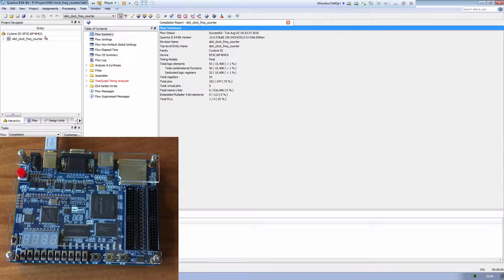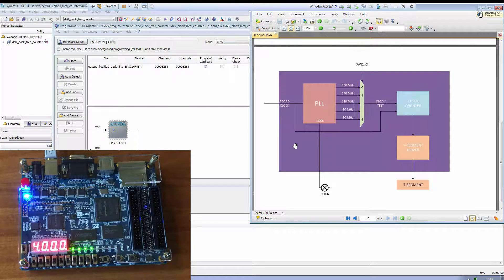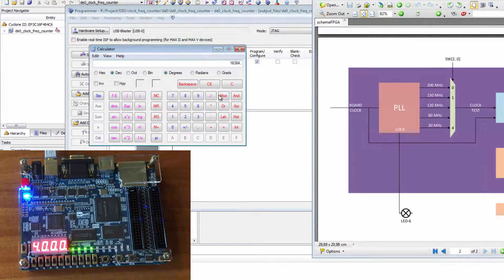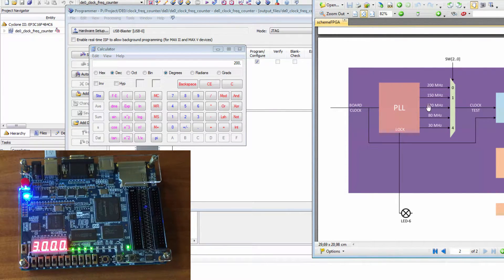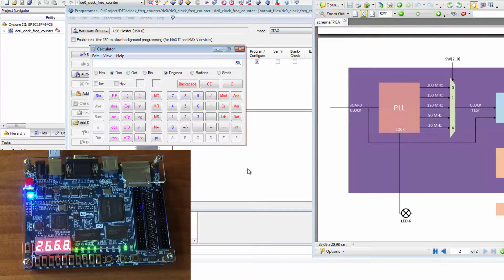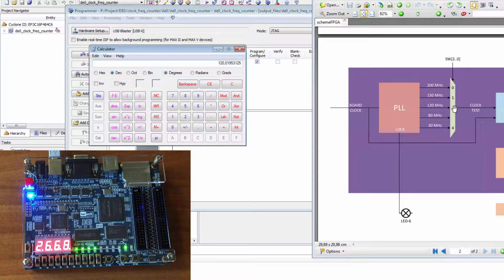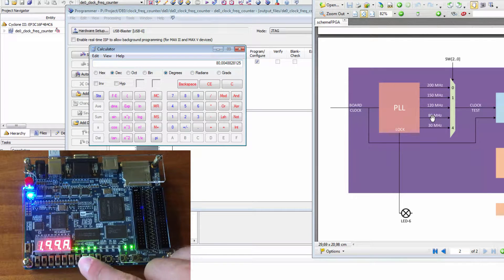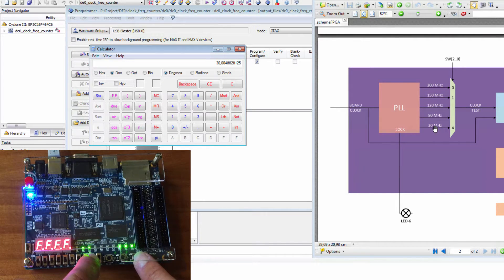Clock Frequency Counter demo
Demo on DE0 board of the VHDL code for a Clock Frequency Counter. IN the 7-segment display will be reported the clock frequency estimation